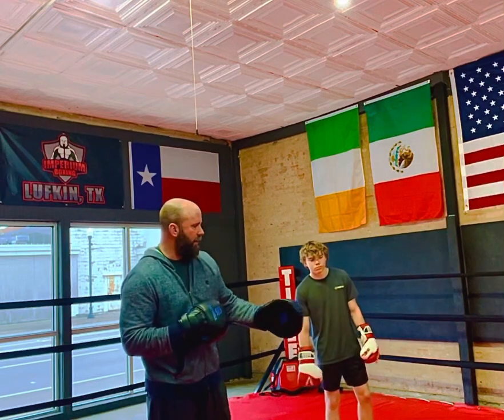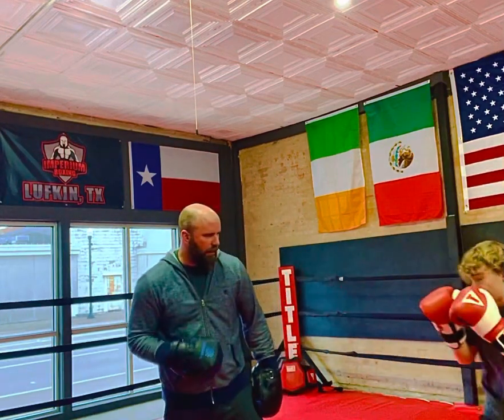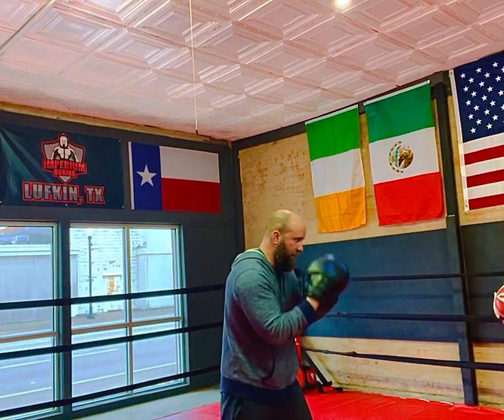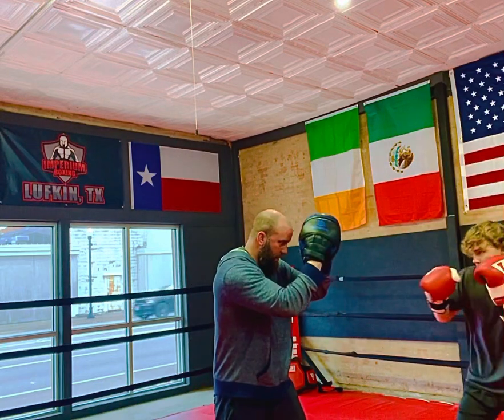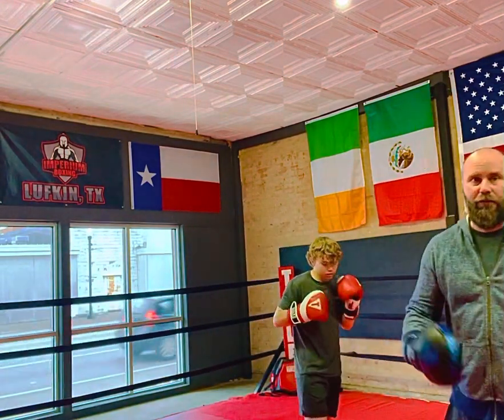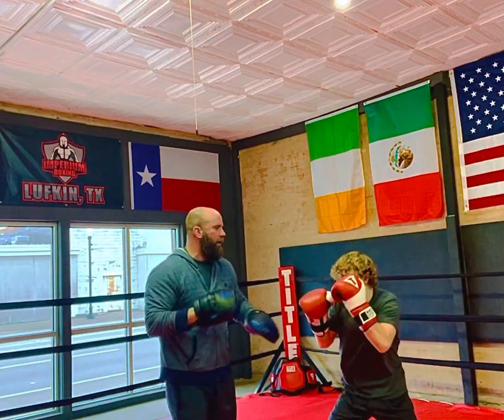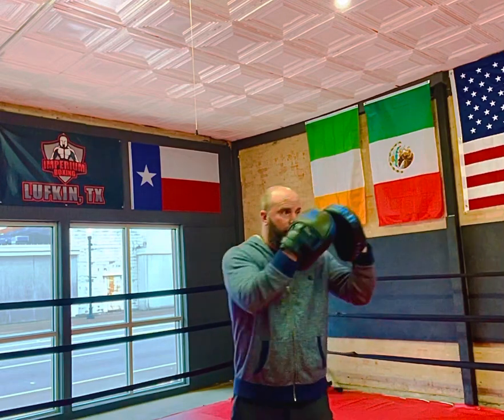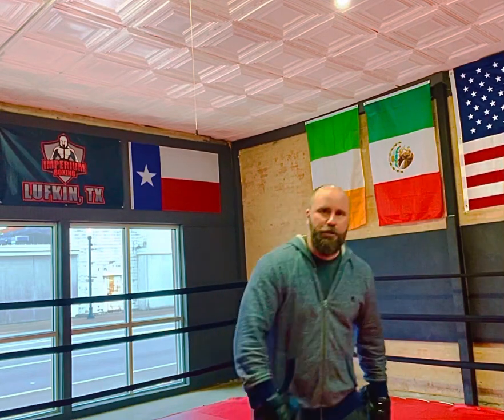Why you should be using your jab more and it’s variations: Control, Command & Distance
Use your jab and it’s variations before and after engagements. It does several things for you. The judges appreciate it if it’s effective and you are working off it, it harasses your opponent, makes him reset, and causes him to make mistakes or become predictable; lastly, it allows you to dictate when the fight starts and stops if effective.